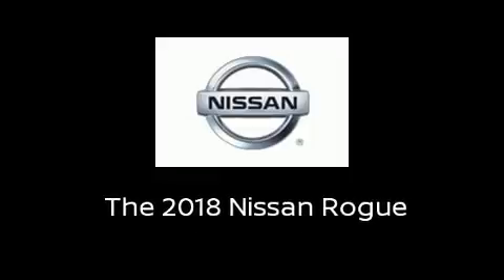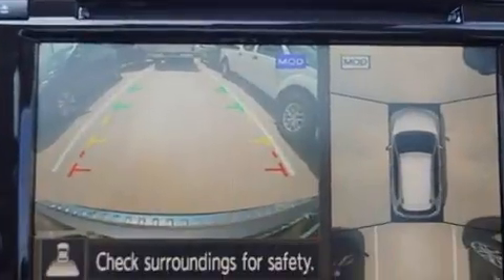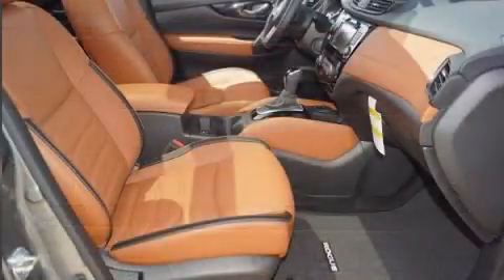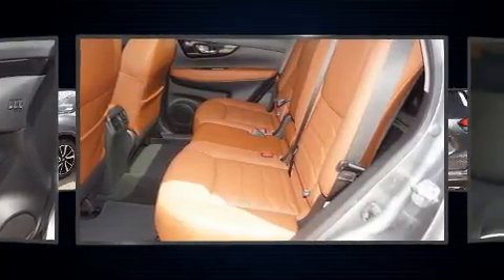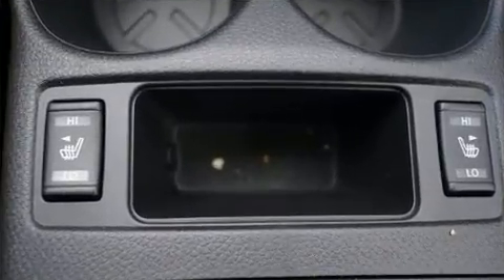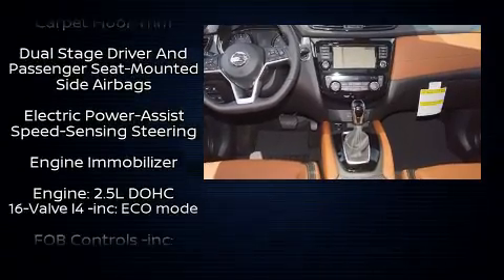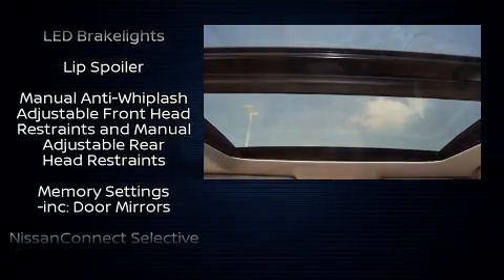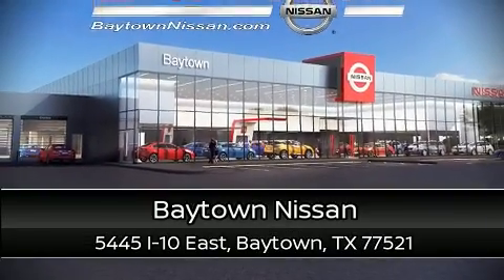2018 Nissan Rogue SL in Baytown, TX 77521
Baytown Nissan
5445 I-10 East

Introducing the 2018 Nissan Rogue. It features an automatic transmission, front-wheel drive, and a 2.5 liter 4 cylinder engine. Nissan prioritized fit and finish as evidenced by: a built-in garage door transmitter, a trip computer, fully automatic headlights, tilt and telescoping steering wheel, lane departure warning, power windows, and a blind spot monitoring system. Features such as automatic climate control and leather upholstery prove that economical transportation does not need to be sparsely equipped. You and your passengers will enjoy the stereo system, which includes a CD player with MP3 capability, and 9 speakers, providing excellent sound throughout the cabin. Nissan ensures the safety and security of its passengers with equipment such as: dual front impact airbags, head curtain airbags, traction control, brake assist, anti-whiplash front head restraints, a panic alarm, an emergency communication system, and 4 wheel disc brakes with ABS. Adaptive cruise control maintains a pre set distance behind the car ahead of you, simplifying highway driving and enhancing safety. We pride ourselves in consistently exceeding our customer's expectations. Please don't hesitate to give us a call.